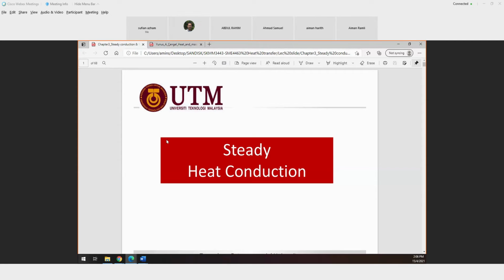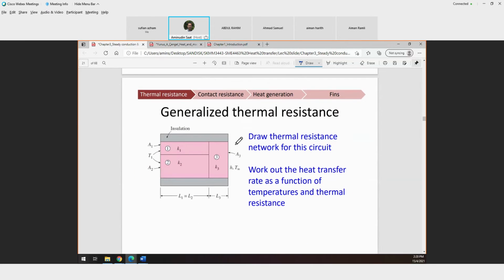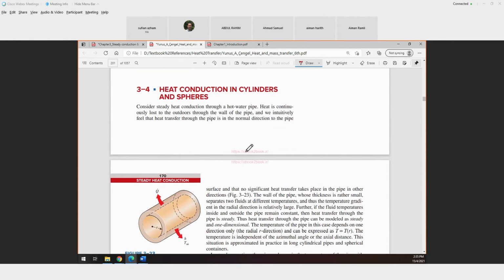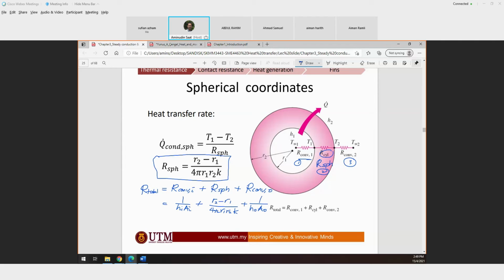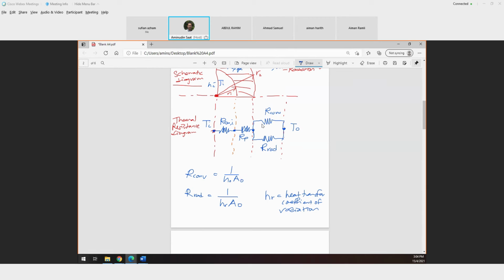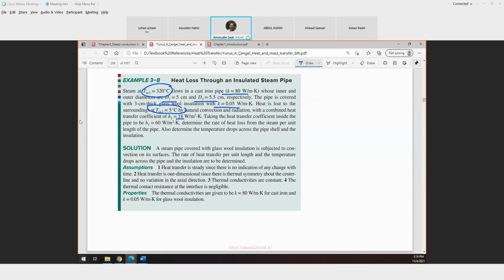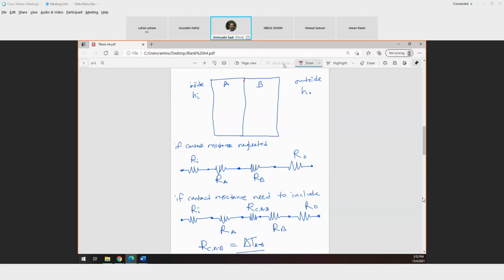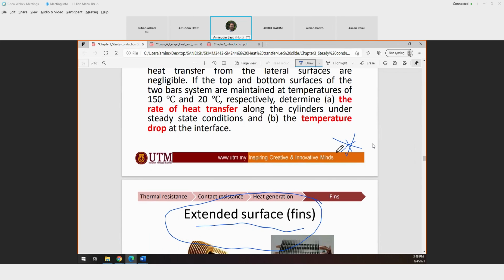15/4 Heat transfer chapter 3 part 2